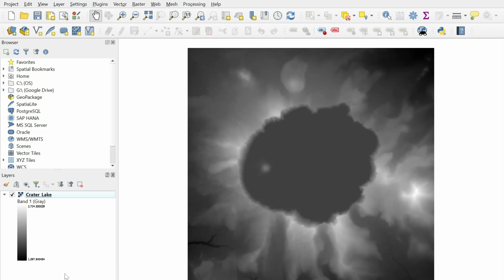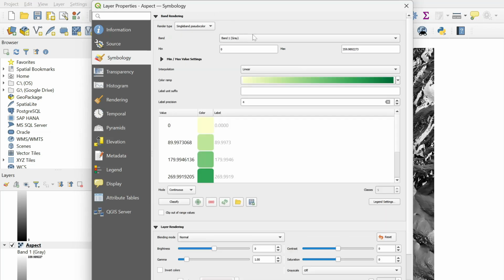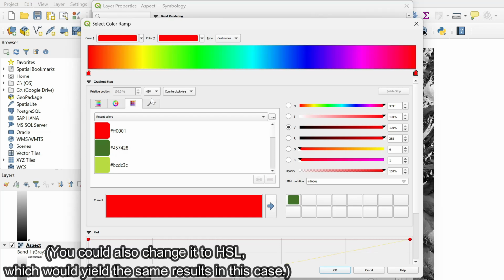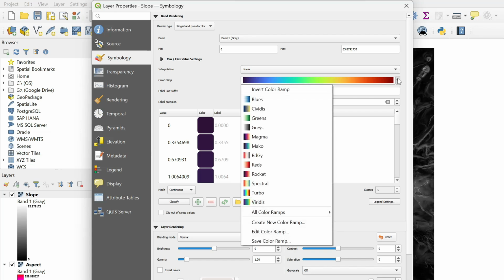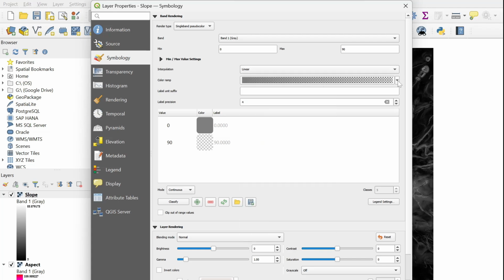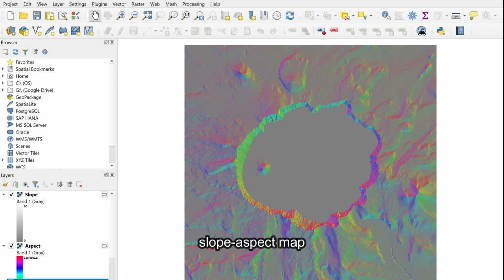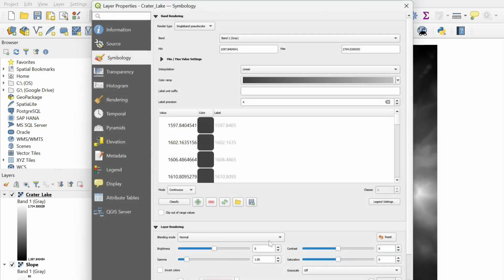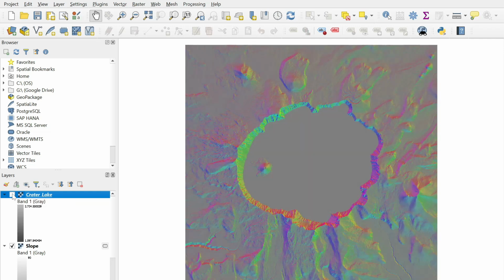How To Make a Slope-Aspect-Elevation Map in QGIS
This video shows the step-by-step process of how to create a slope-aspect map in QGIS from a digital elevation model (DEM), using my method of simply changing the symbology of a slope layer and an aspect layer. Plus, I show a modification to slope-aspect maps that I came up with and haven’t seen elsewhere, by adding a grayscale elevation layer to the slope-aspect map using the “Hard Light” blending mode to vary the lightness of the slope aspect map. Thus, the HSL color space can be used to represent terrain, like this:
H - Hue: Aspect
S - Saturation: Slope
L - Lightness: Elevation

2. Source of example DEM used in the video
3. HSL color space (Wikipedia page)
4. Crater Lake (Wikipedia page)

Timestamps:
0:00 - Intro
0:09 - Create Aspect and Slope Layers
0:57 - Change Symbology of Aspect Layer
3:50 - Change Symbology of Slope Layer
6:19 - Slope-Aspect Map
7:27 - Adding Elevation to a Slope Aspect Map
10:58 - Outro

Yes, I know that the font size of some of the text in my QGIS software is set to be too small. When I recorded this video, I didn't yet know how to set it back to default, and I only figured it out right after recording the video. I also know that the bottom bit of the screen is cut off in the video. When I recorded this video, I didn't yet know how to make it so that you could see my entire screen, and I also only figured it out right after recording the video. Yeah, I know, pretty silly on my part, but this does mean that if I were to make any future QGIS videos, they will look better.

Warning: I only recently learned how to use QGIS, and I am not an expert in QGIS, so there may be some steps in this video that I could have done better. Please let me know of any suggestions to improve the process that I showed in this video.

If you have any questions, or are confused about anything in this video, feel free to leave a comment below. (In case you were wondering, you may also leave a comment on this video for any other reason.)